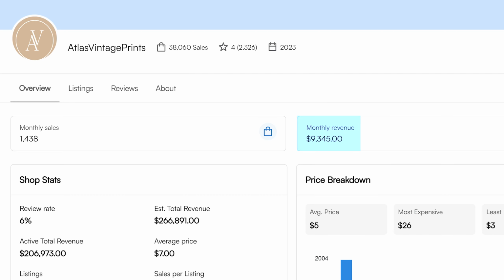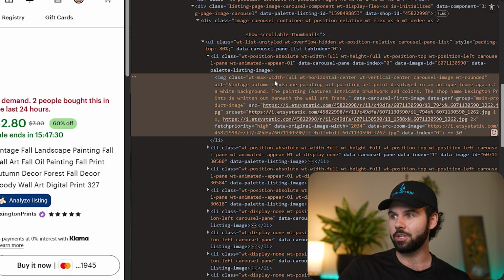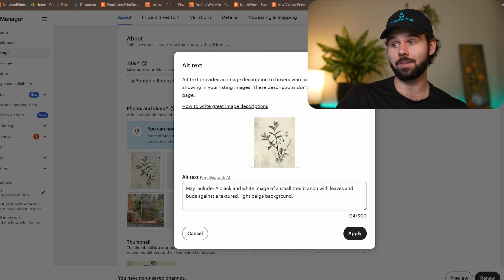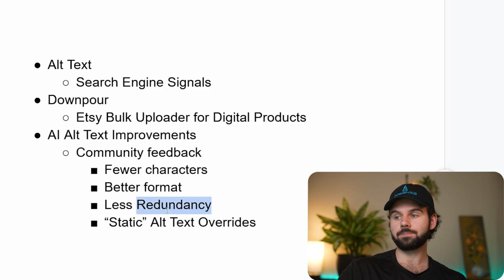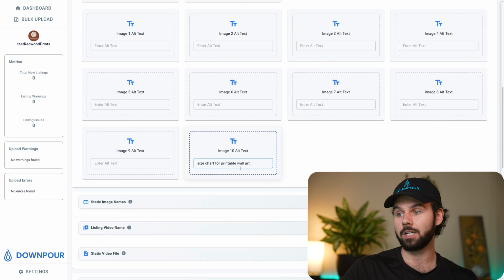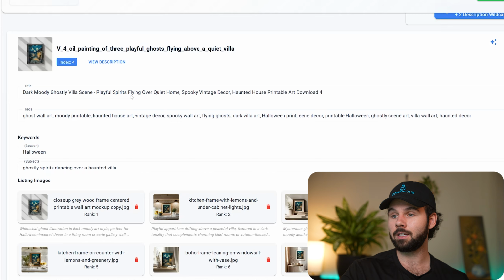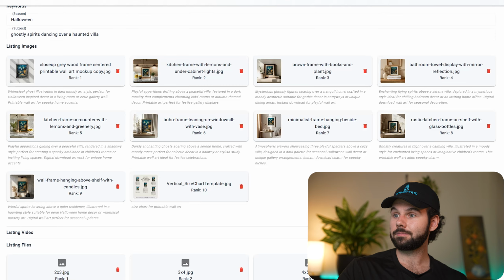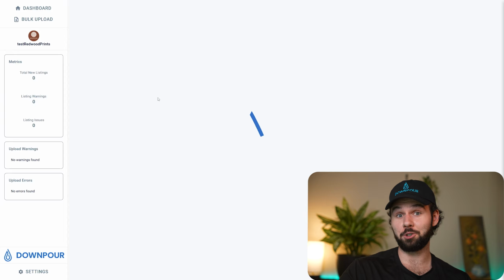This Hidden Etsy Feature Can 10x Your Views (and Hardly Anyone Uses It)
Join The AI Art Sellers Collective & download the full automation system + more ⤵️

In this video, I break down one of the most overlooked parts of Etsy SEO — alt text — and show how it quietly determines which listings get discovered and which ones get buried. You’ll see how top sellers like Lexington Prints use it (and where they fall short), what Etsy’s new AI-generated alt text actually looks like, and why it’s not enough if you’re serious about scaling your shop.

Then I reveal how I’ve automated the entire alt text process inside my bulk uploader, Downpour. You’ll see the new AI Alt Text feature in action, how it reads your artwork to generate natural, SEO-optimized text for every image, and how you can even override specific mockups with static alt text for things like size charts or testimonials. I’ll walk through real examples, show community feedback that shaped this update, and explain how this tiny field can drive more visibility across Google and Etsy search.

While these are my real results, they’re not typical, and I can't guarantee the same outcome for you. But if you're curious how others are using this same system, check out the link and see what they’re saying

Timestamps
0:15 – Why some art sells like crazy and others flop
0:55 – What alt text actually is and why it matters
1:36 – Real Etsy example: inspecting Lexington Prints’ listings
3:45 – Etsy’s new AI alt text feature (and its limits)
5:45 – Why I built my own AI alt text system in Downpour
6:30 – How Downpour automates titles, tags, descriptions & now alt text
8:10 – Community feedback that leveled up the new version
10:15 – Introducing static alt text overrides (for size charts & info cards)
11:40 – Full demo: drag, drop, autogenerate, upload
16:40 – Real examples: diverse keywords and natural phrasing
19:45 – Wrapping up: why this small tweak compounds visibility